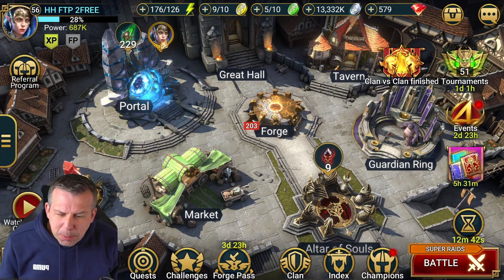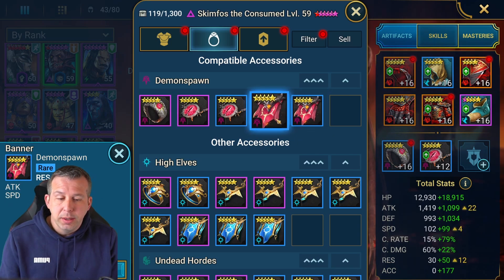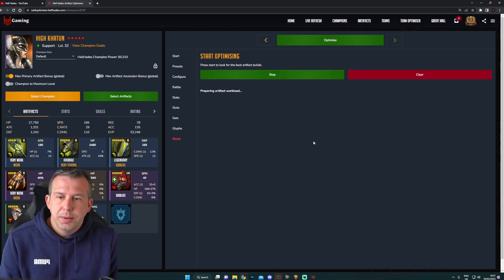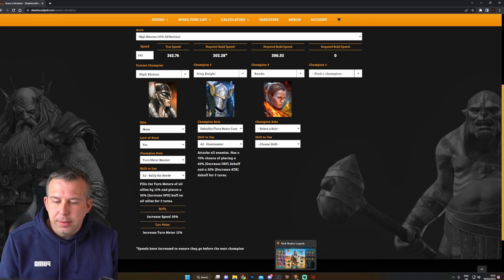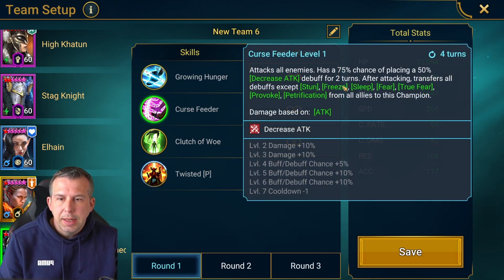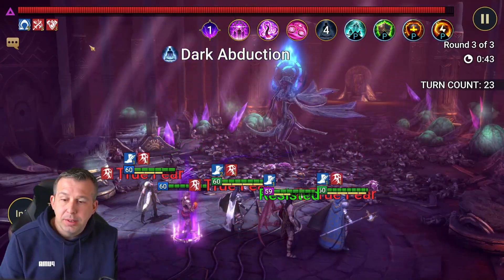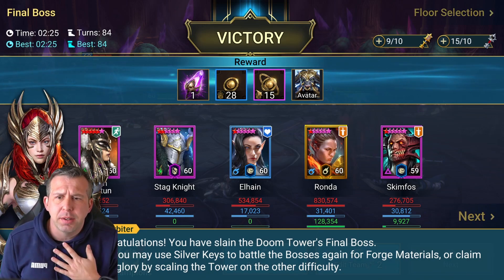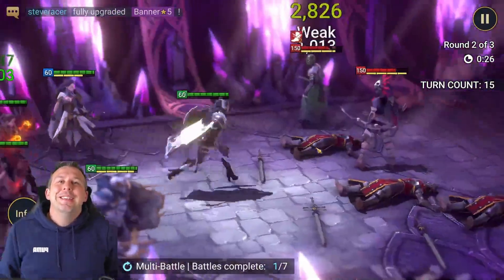HARDEST CHALLENGE YET! DARK FAE 120 AUTO TEAM! F2P2023 | Raid: Shadow Legends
Dark Fae is a real challenge in Raid Shadow Legends. You need to understand the main way to beat the mechanics of the fight in order to decide who you should bring. It is like an Arena fight followed by a turn meter battle! Skimfos the Consumed alongside High Khatun will be my answer!